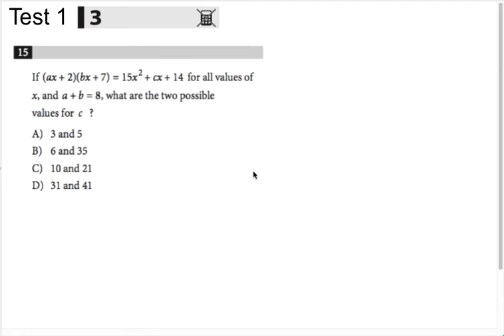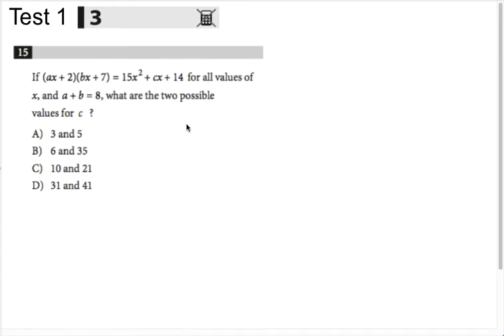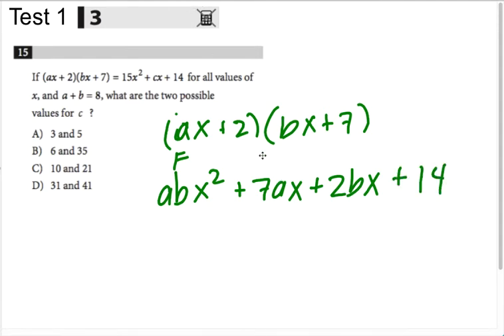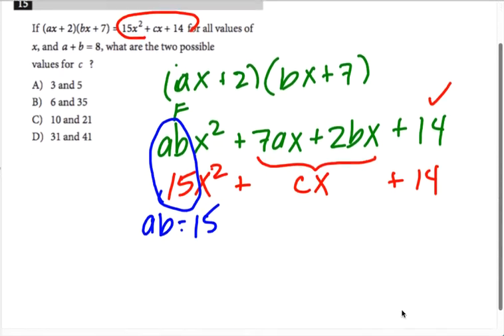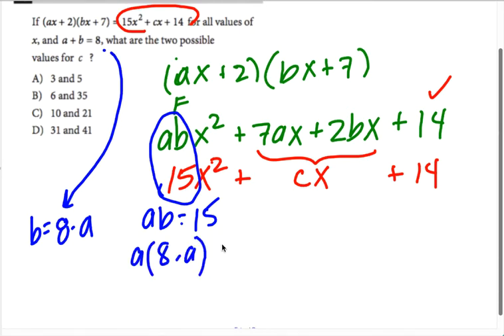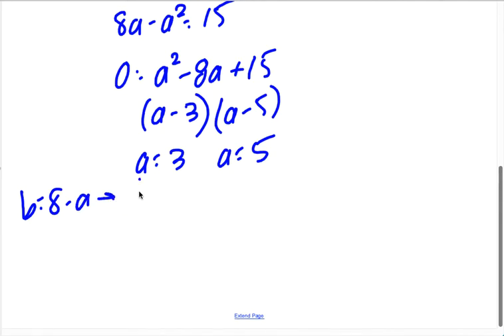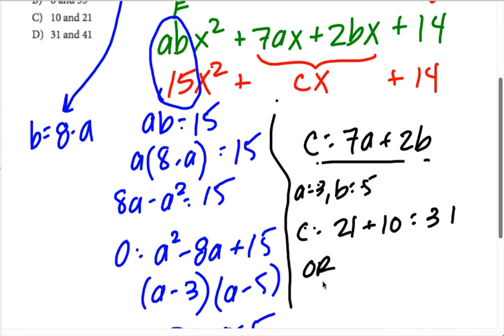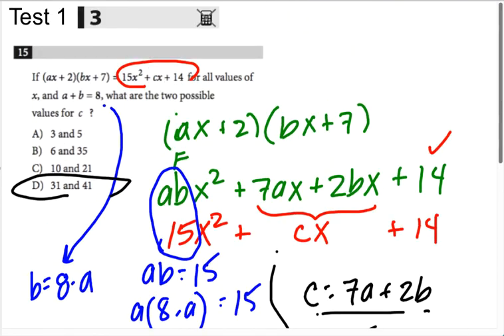SAT Prep Test 1 Section 3 Problem 15